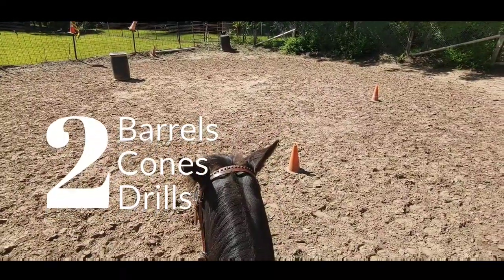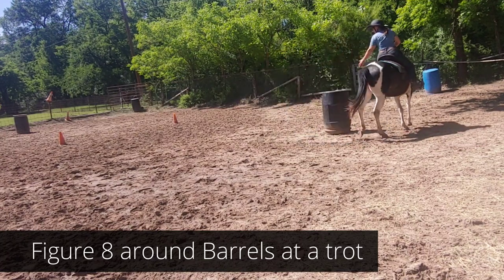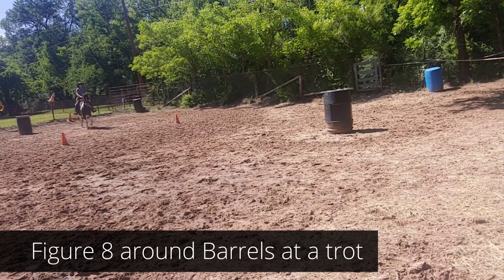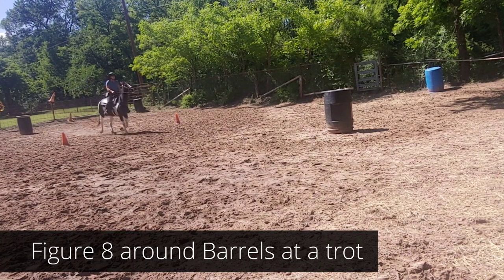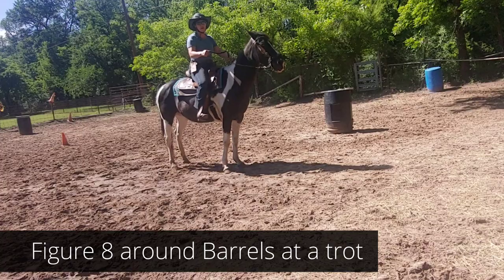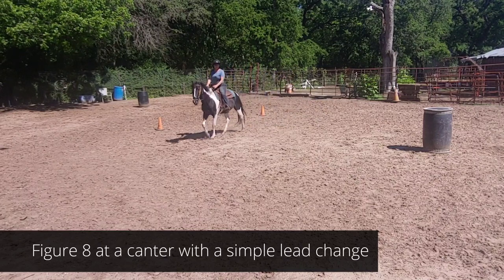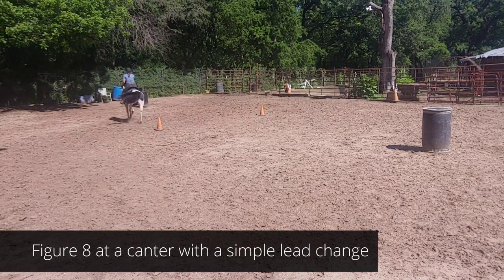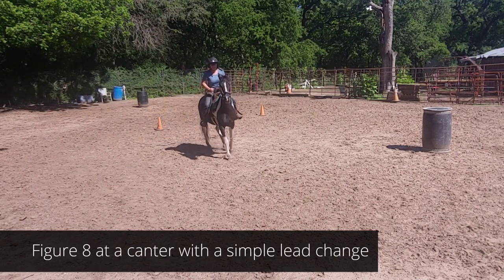2 Barrels, 2 Cones and 2 Drills for Turns at a trot and simple lead changes at a canter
Basic Barrel exercises using 2 barrels and 2 cones

This is one pattern with two barrels and two cones and two different exercises. the first at a trot and the second at a Canter. now basically these are set to the same distance that you would have between the first and second Barrel in a barrel race so about 90 feet. And no need to be wide enough that you can go in between them I have them set around 15 feet in the center. now the second exercise at a Canter will be working on a simple lead change using the same pattern. you have to make sure you get a good turn. Control with the first exercise before you move to the side